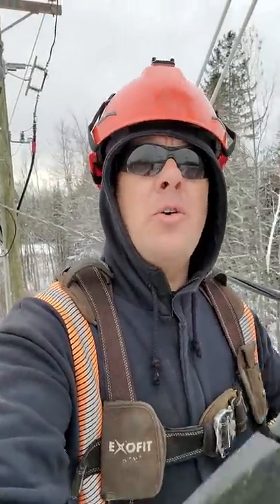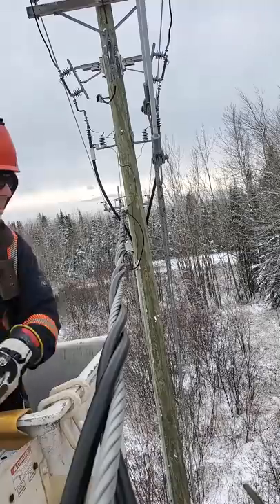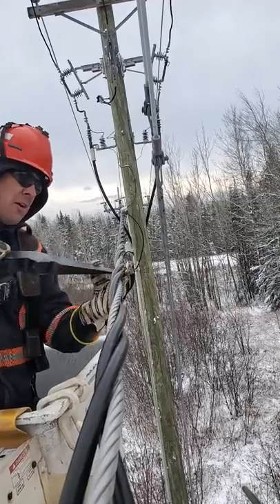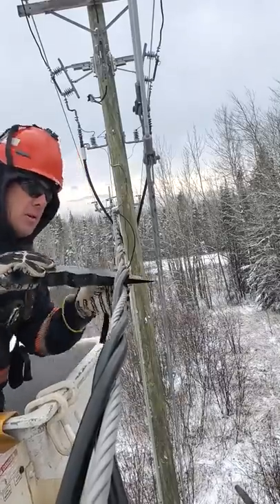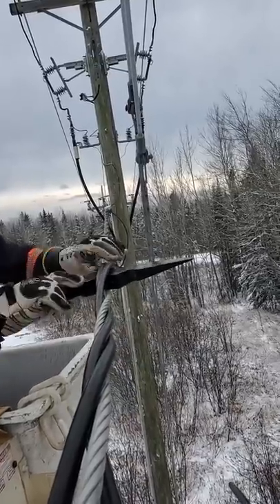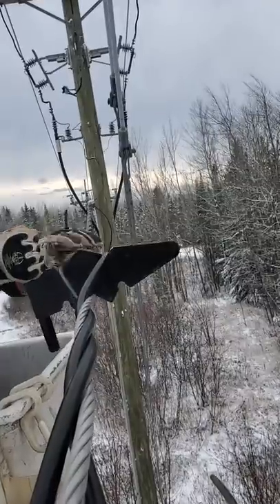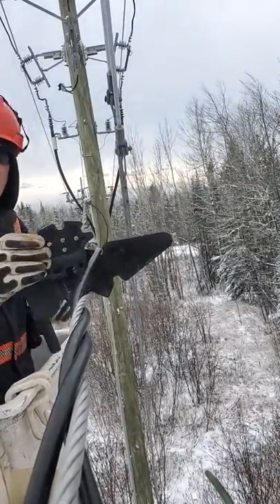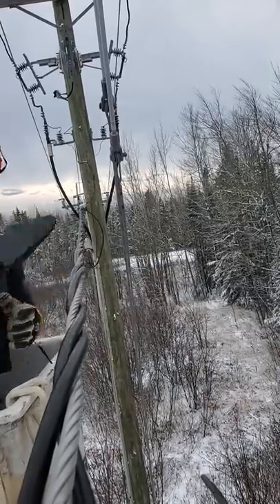What's a Beaver tail??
Hey Everyone! I appreciate all you're feedback about posting shorts 👊👊
I'm not a huge fan of having them flooding my homepage , but I think I've got a plan🧐!

I often have quick pointers or situations I want to share with you all, but don't get enough footage to make it worthy of a video...

I think I'll share between 2-4 videos a month, sharing 1 minute or less videos of tools, tips and just crazy situations I may come across. With this, I hope to share even more raw footage of our trade and keep up with the YouTube Alg' that's pushing for these "shorts".

It's also great for releasing content when things are crazy busy in life! Like this weekend 😟 Hockey tournament! haha Young fella is Pumped!

Cheers all! 🍻🍻